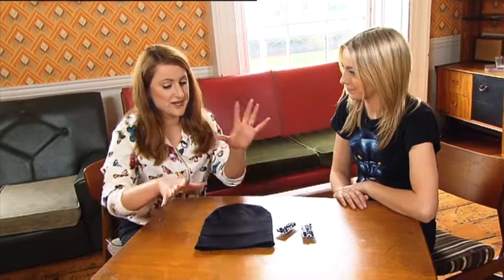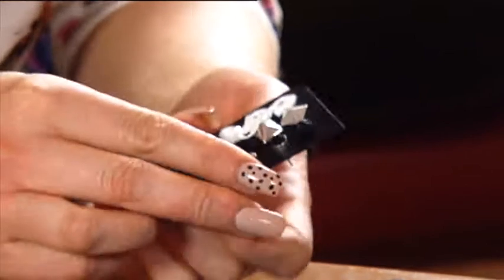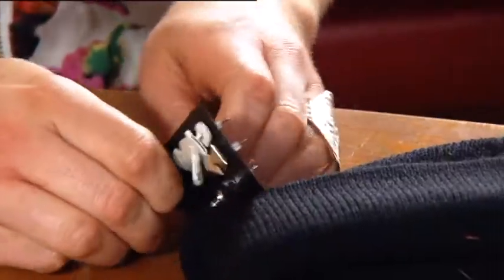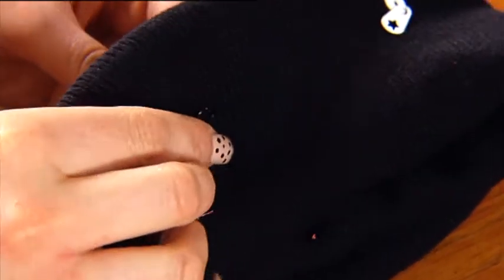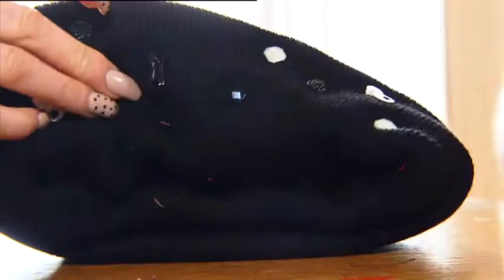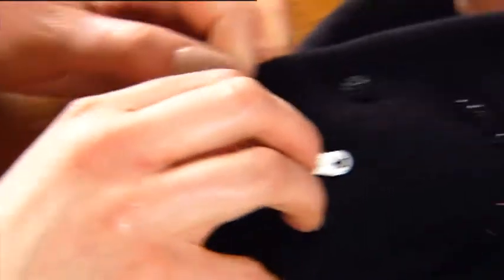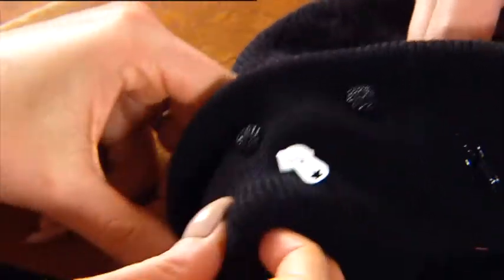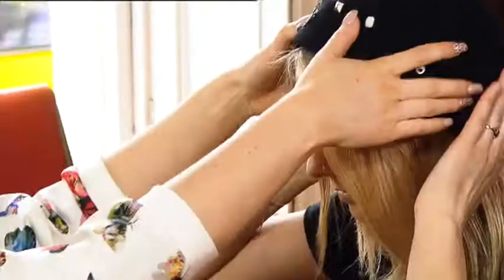Upcycling // Festival Hat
Bláthnaid heads back to the workshop to find out how to turn a bit of tat into an awesome hat! All you need is a regular hat and some earrings!